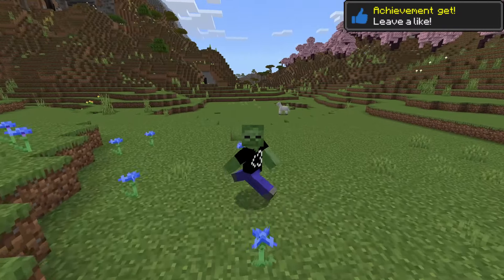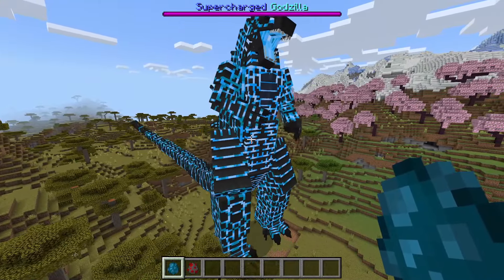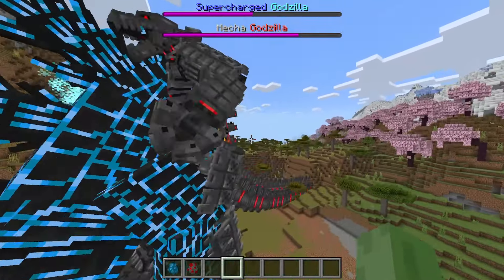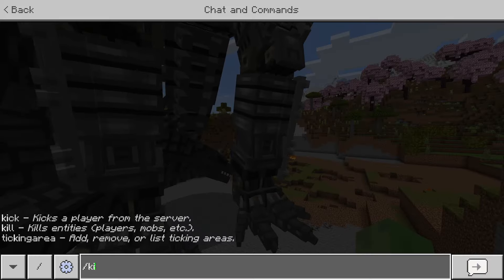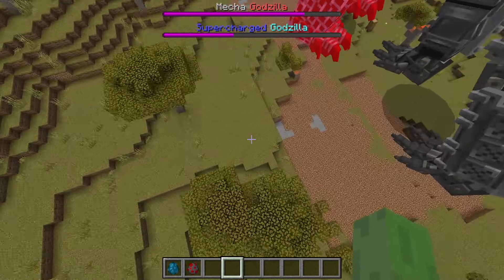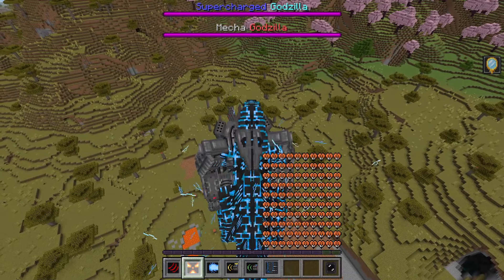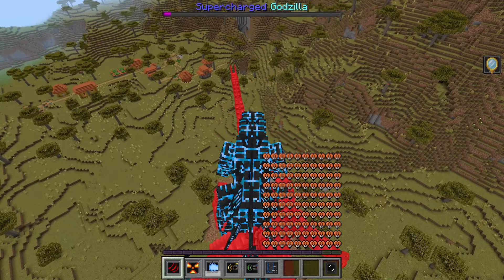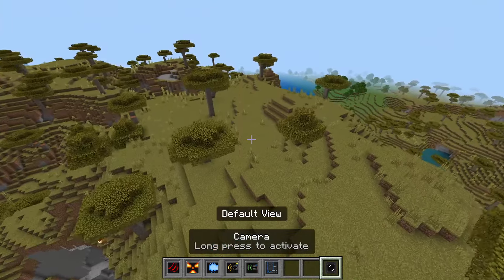I Found SUPERCHARGED GODZILLA vs MECHAGODZILLA in Minecraft Pocket Edition...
Today we found Supercharged Godzilla vs MechaGodzilla in MCPE! This is the Mecha Godzilla vs Supercharged Godzilla mod in Minecraft PE that adds a mob battle competition! Watch till the end to see what happens!